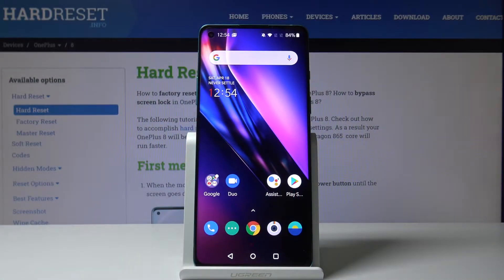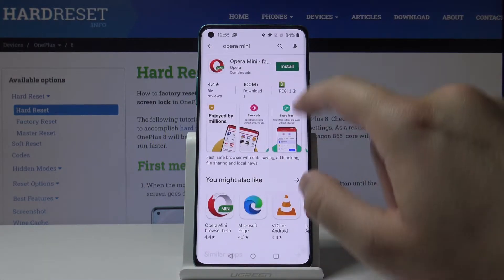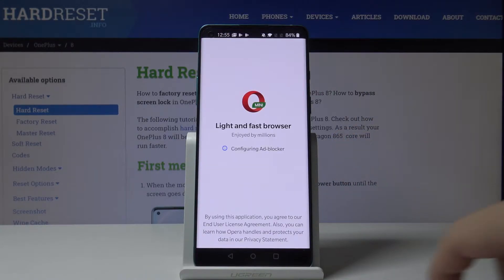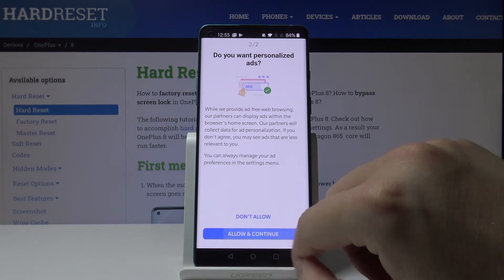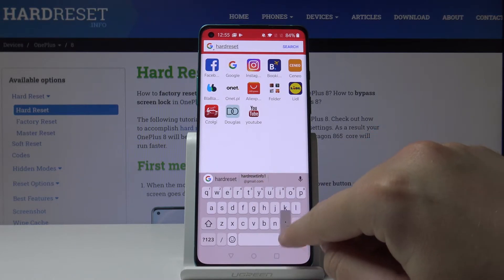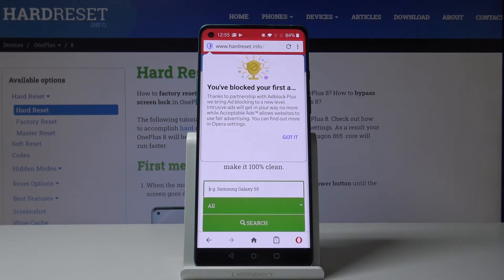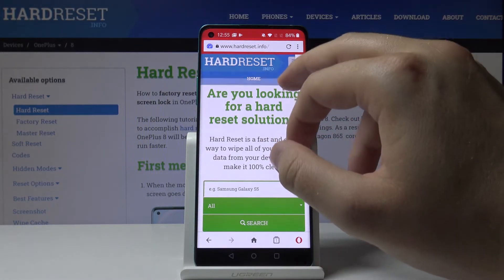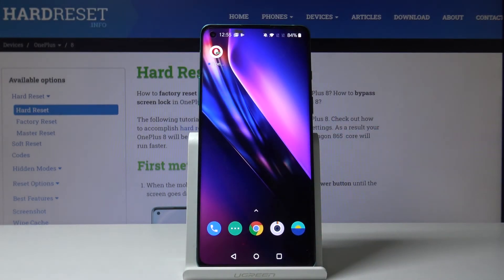Install and Enable AdBlock in Browser on OnePlus 8 - Block All Annoying Ads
Constant advertising while searching for something on the Internet... Doesn't it really bother you? If no, then we offer you a new tutorial to watch! Activate the Ad-Blocking browser app on your OnePlus 8 to deactivate all appeared ads. How to do it correctly and which app to choose - we will show you in the video above. We really appreciate our subscribers and try to please them with frequent video releases!

How to Install AdBlock in OnePlus 8? How to Enable AdBlock on OnePlus 8? How to Install AdBlock on my phone? How to Use AdBlock on OnePlus 8? How to Remove Ads in OnePlus 8? How to Set Up AdBlock in OnePlus 8?